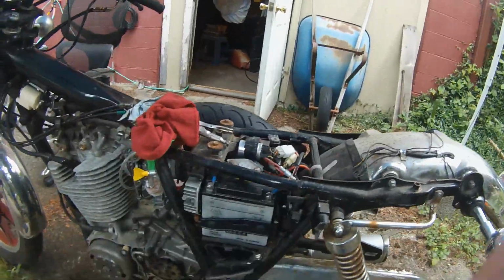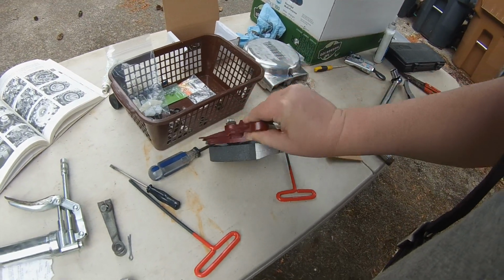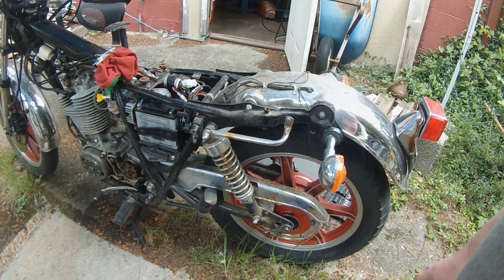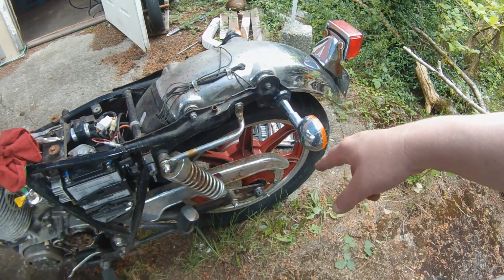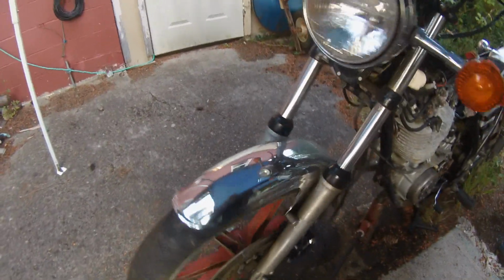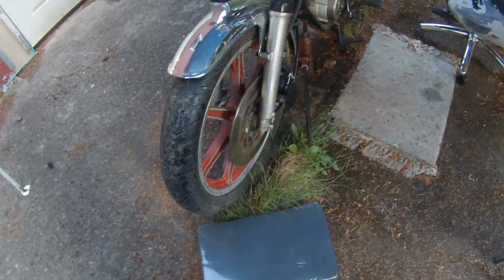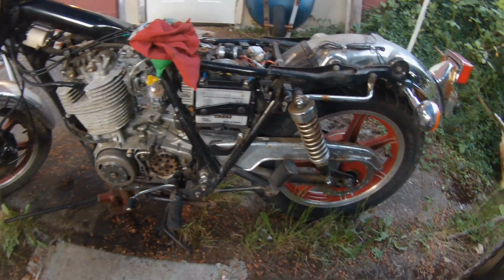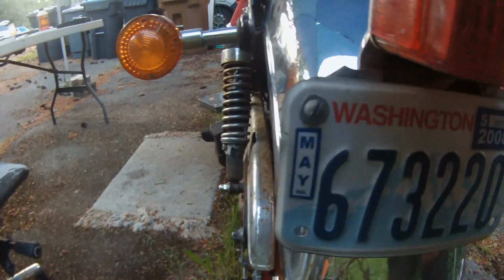Yamaha SR500 Part 32: Details and Questions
Today I did a few details like adding brake fluid, finishing up the electrical, etc. A few questions though: What's up with that plastic dust cover? Why is my brand-new brake bleed cover disintegrating after only a couple months? Why is the brake disk making contact with the caliper? Where do I find a new o-ring for the brake reservoir?

At least I got some stuff done though.